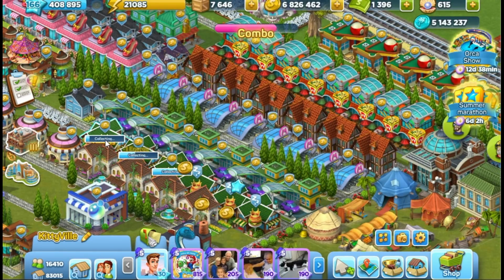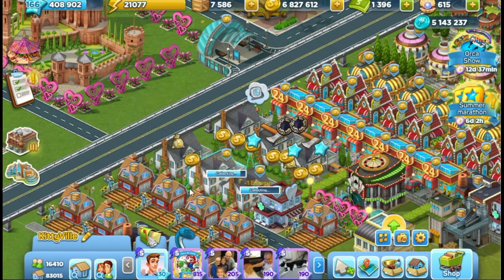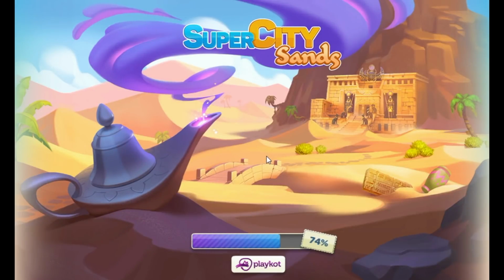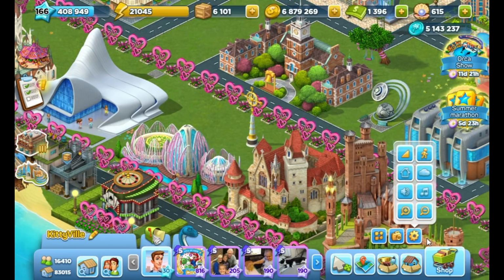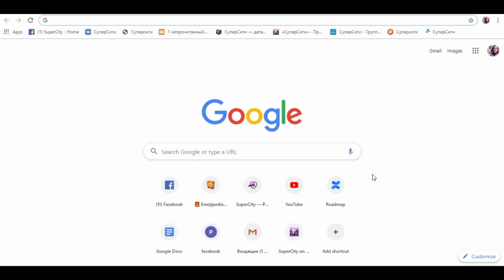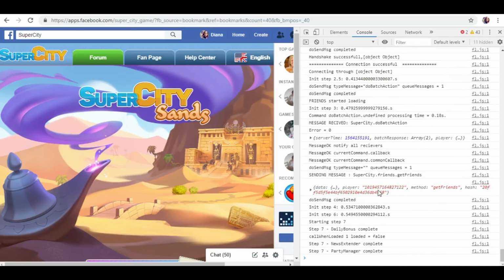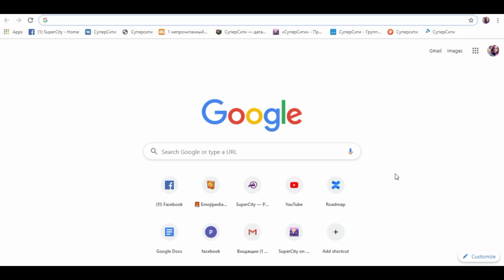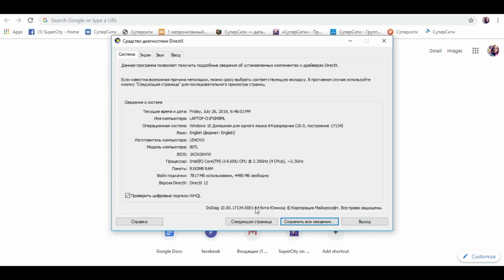HTML5 & FLASH: TIPS & TRICKS & TROUBLESHOOTING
We noticed that many players are concerned about the change to HTML5: do not worry, we got you covered! This tutorial is full of tips and tricks for getting the game to run well and shows you how to bring up the Windows Task Manager, the browser Console and retrieve the Dxdiag file in case you contact support and you are asked to provide this information. The information is very similar, regardless if you are on the Flash Player version of the game or on HTML5!

Don't forget we have captions for our videos!

Timestamps for:

How to bring up the Windows Task Manager: 4:52

How to bring up the Console browser tab and save files: 5:45

How to retrieve the Dxdiag file: 7:15